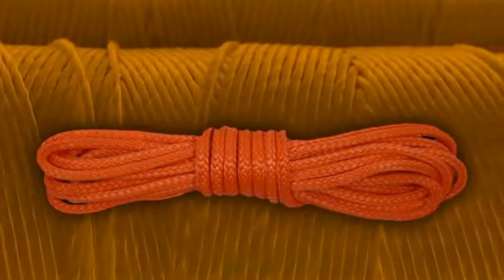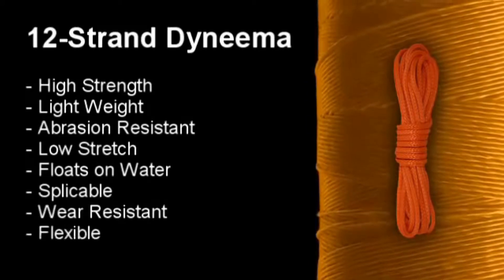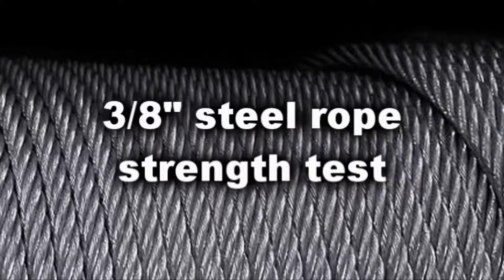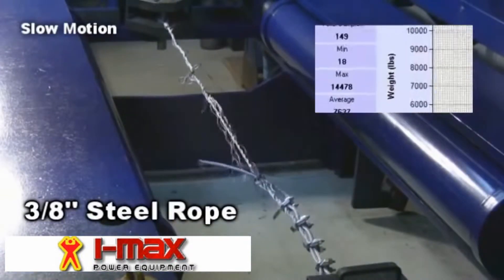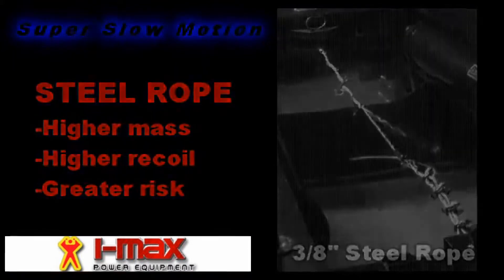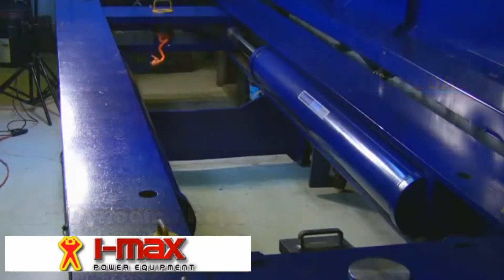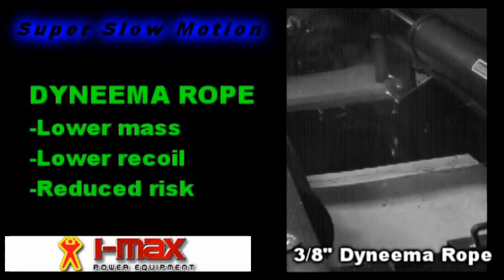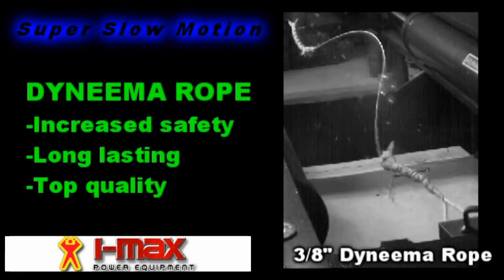Dyneema Rope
Dyneema rope compare with steel cable